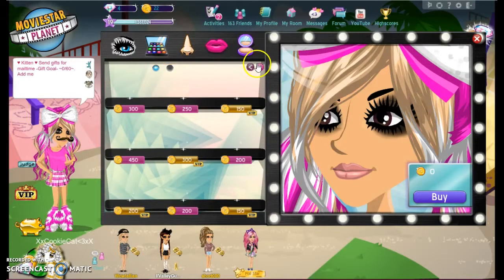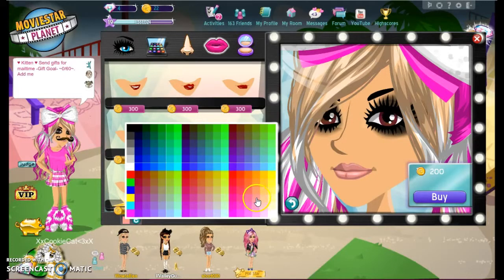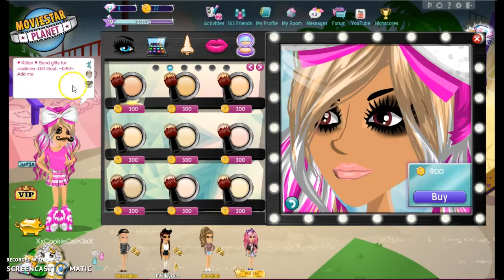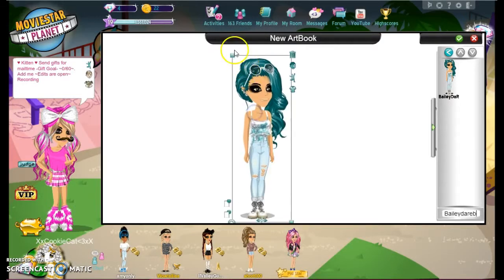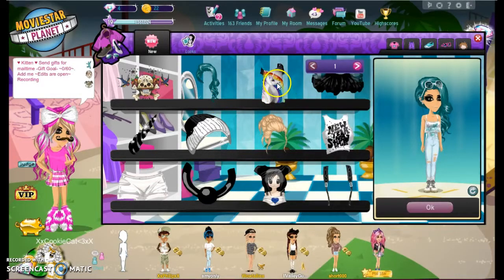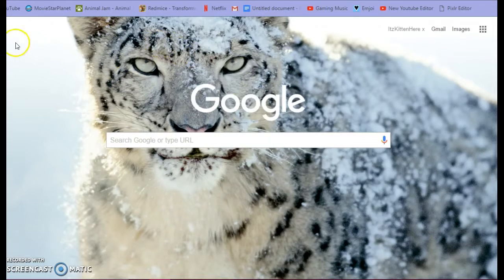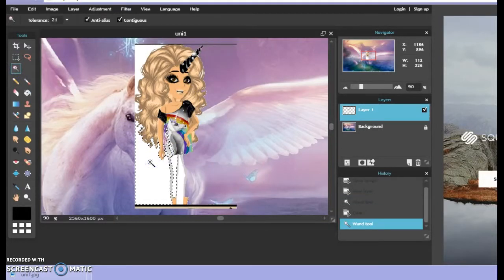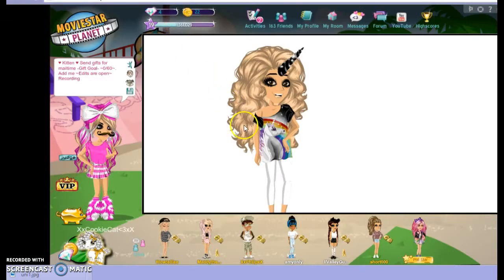Msp~Doing Edit For Bailey/Makeup Tut for msp/Mailtime soon